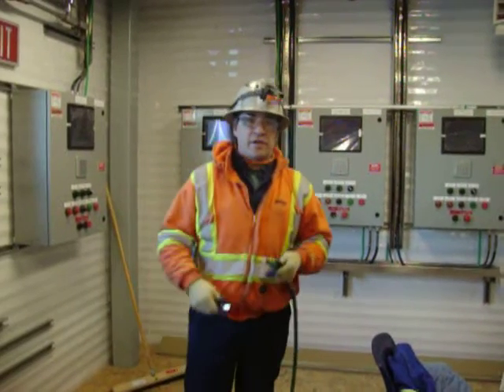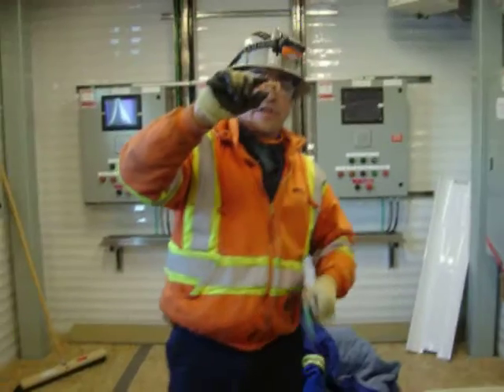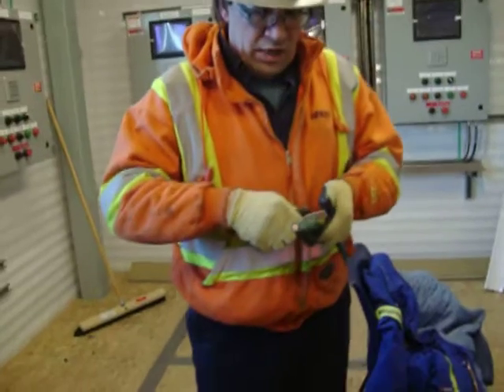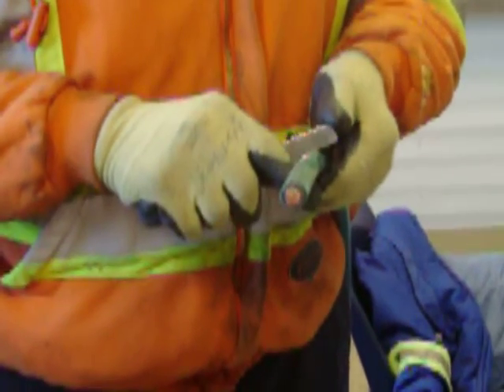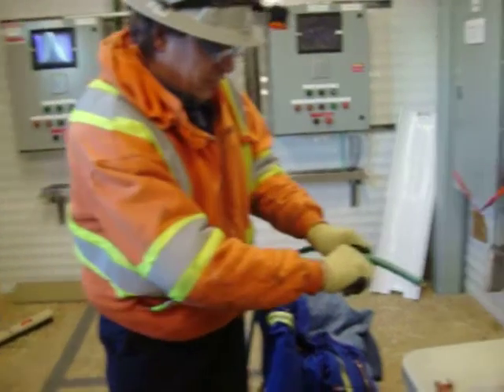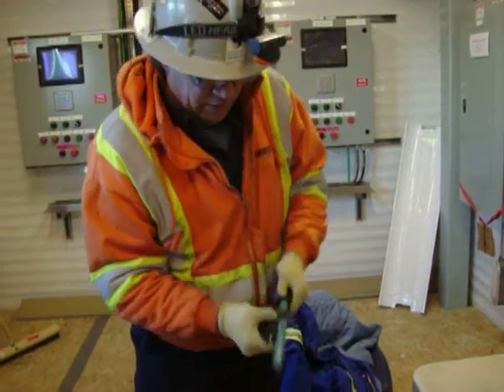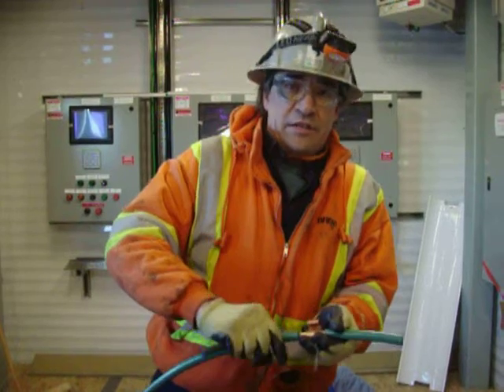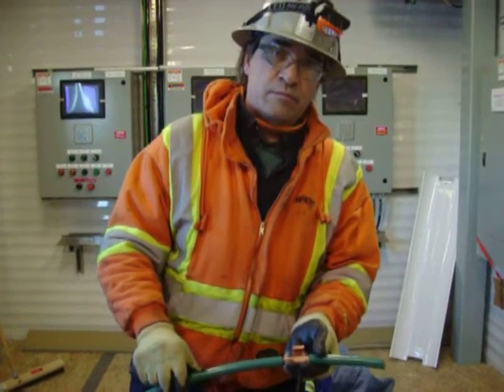Bonding Electrical Wire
Brent from Studon show's us how to properly Bond Wire